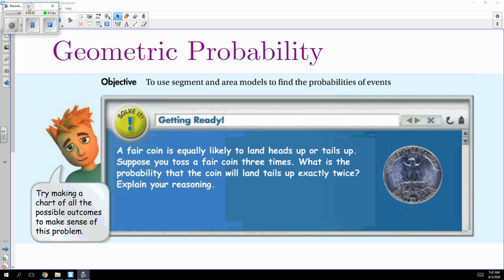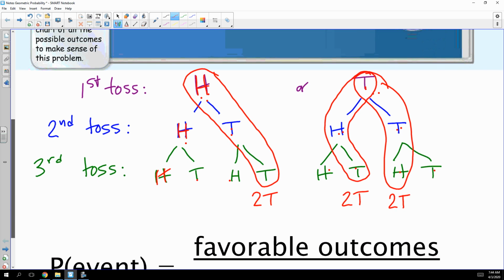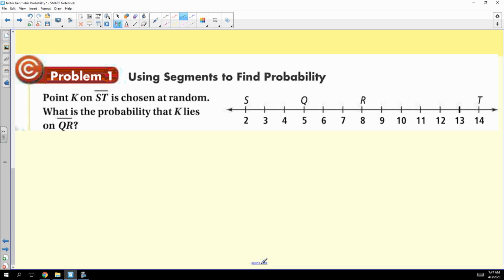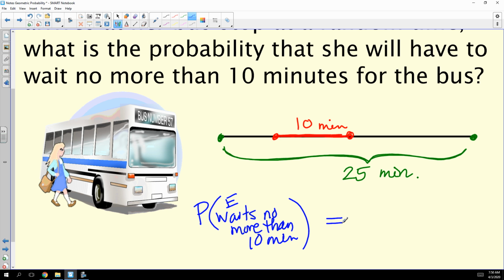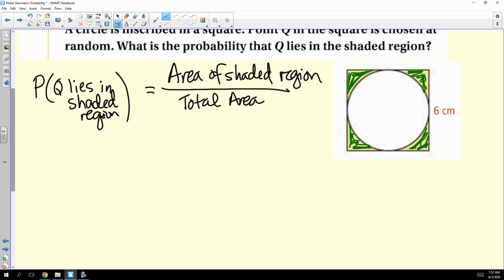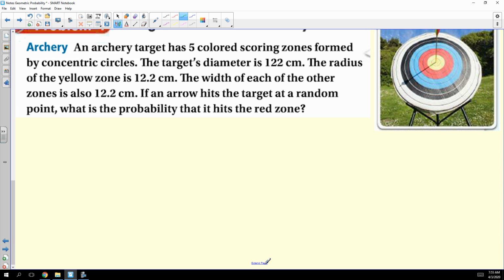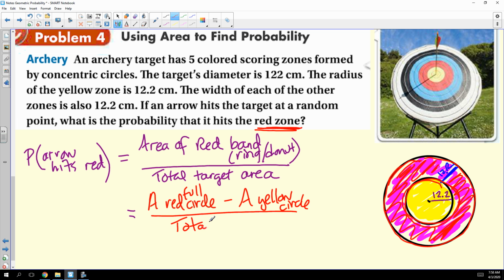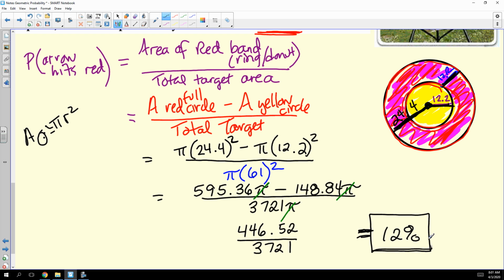Video File Notes Geometric Probability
Basics of geometric probability. Linear models and Area models